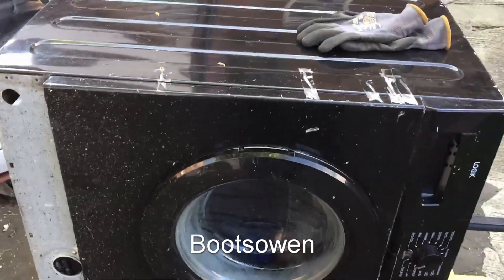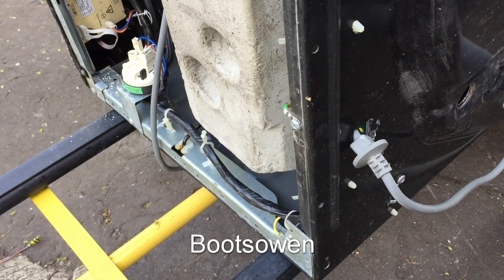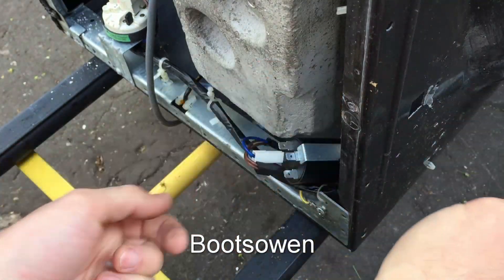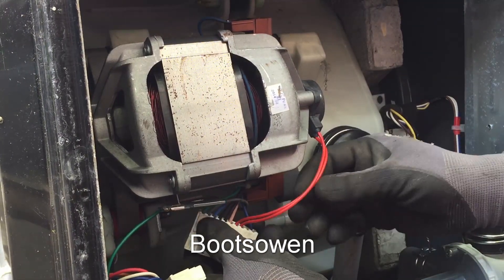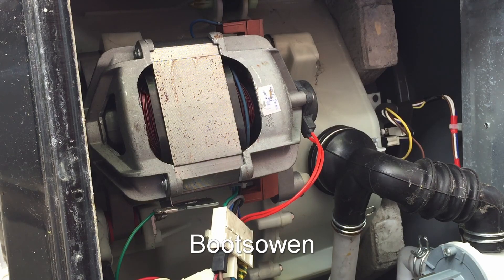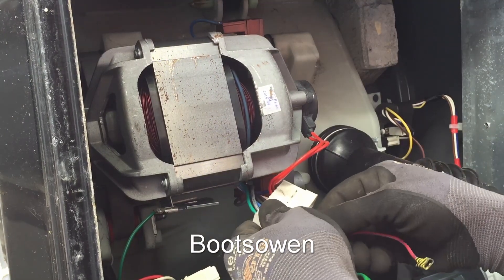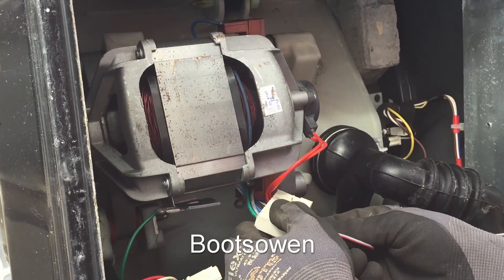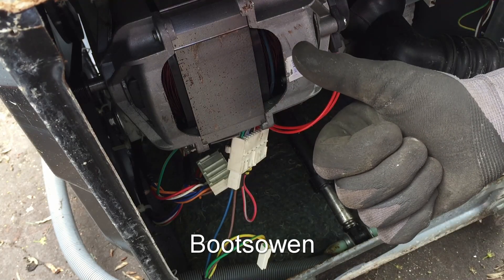How to hotwire a washing machine motor | Black Logik L714WMB13 | Universal Motor Wiring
Easy peasy!